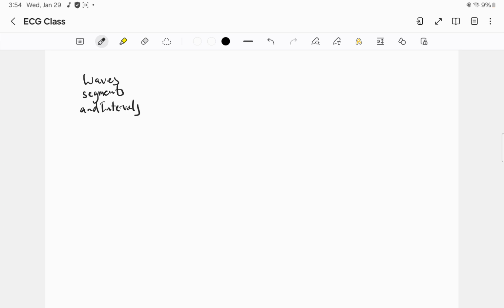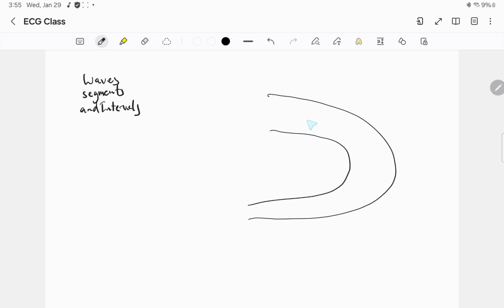12. Introduction 9 Waves intervals segments 2